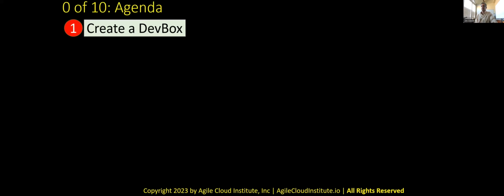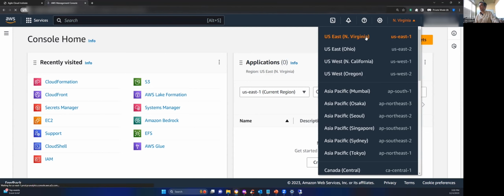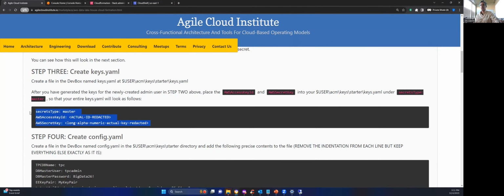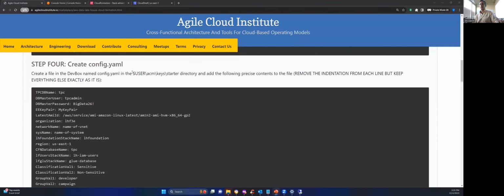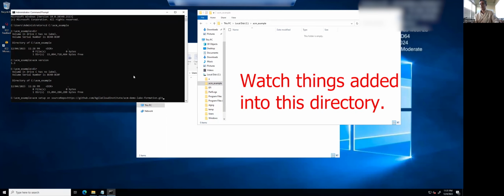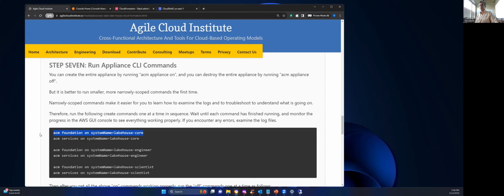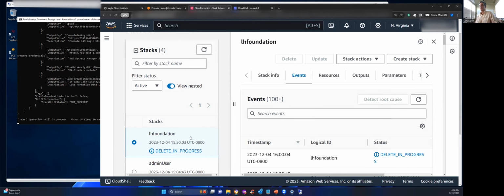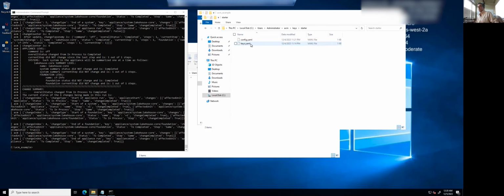Hands On AWS Data Lake House Training With Agile Cloud Manager